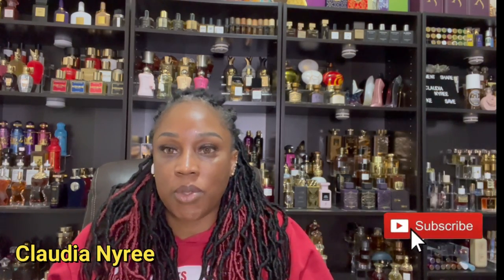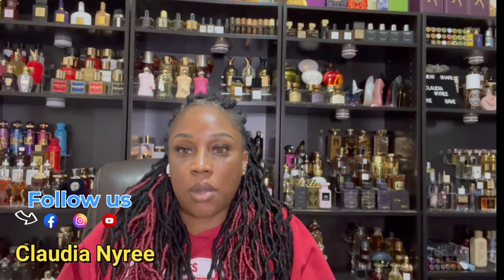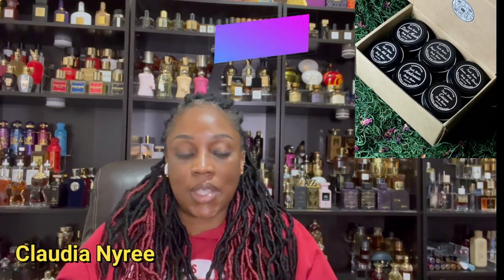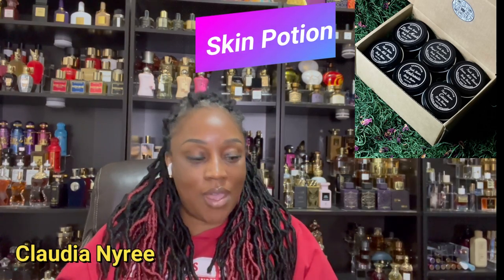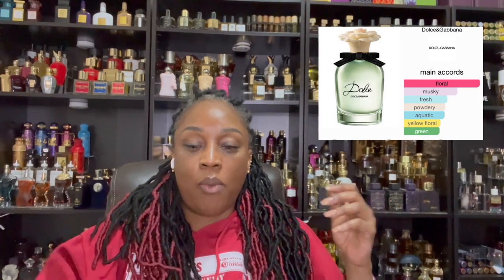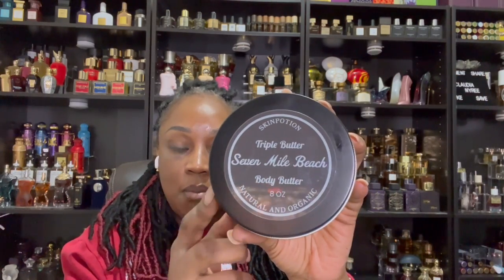‼️‼️ Must watch ‼️‼️ SkinPotion : Karma Sutra, Cookie Butter, Ambrosia Body Butter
Products mentioned:
00:00 Intro
02:04 Seven Mile Beach
03:58 Ambrosia
07:27 Aphrodisiac
10:59 Kama Sutra
17:16 Cookie Butter
22:22 Coconut Milk
25:21 Royal Sandalwood
27:18 Dark Musk

Skinpotion Ruital Sets

💥 💥 Discount Website 💥💥